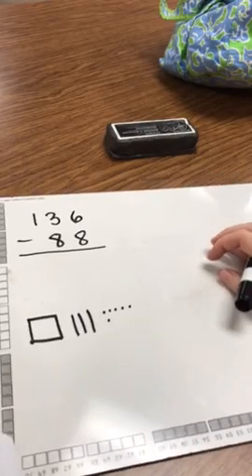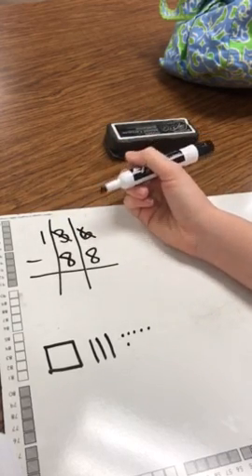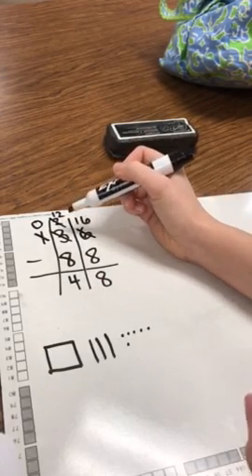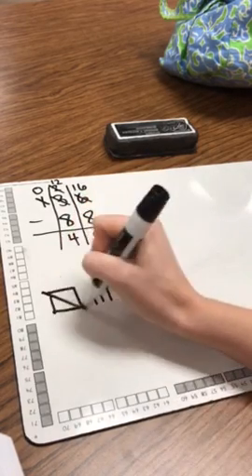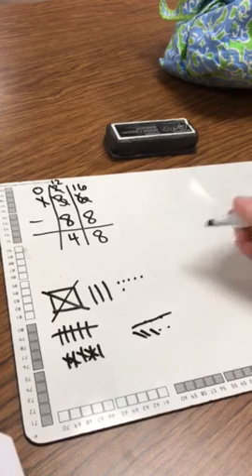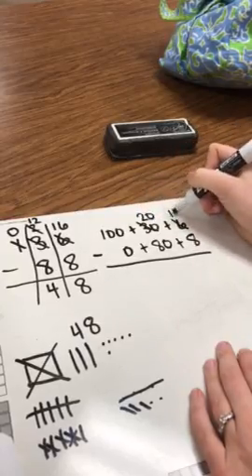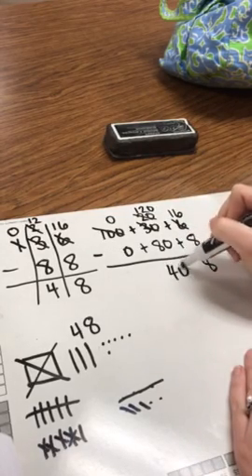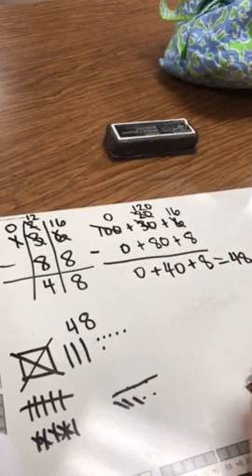Subtraction Methods for one 3-digit number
One 3-digit number, one 2-digit number
Ungrouping method
Draw-it-out method
Expanded method